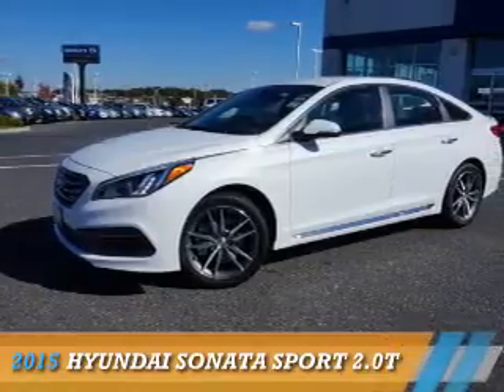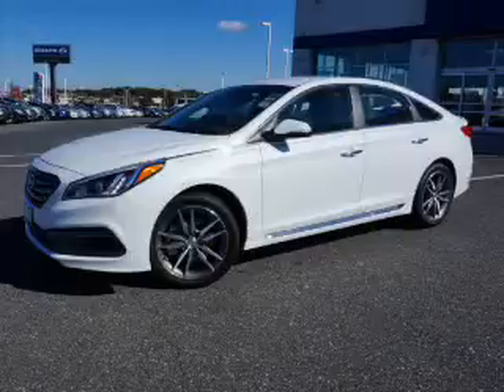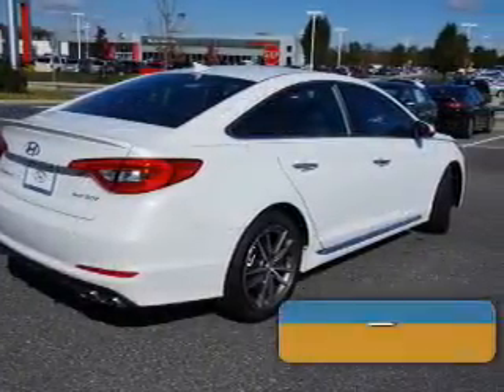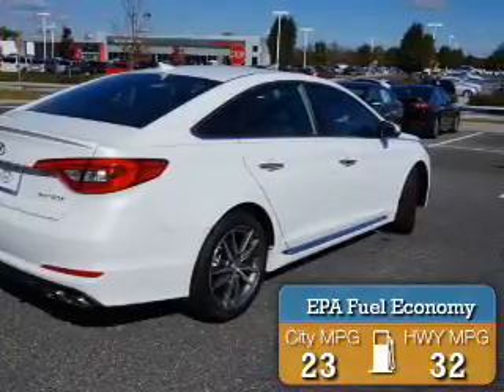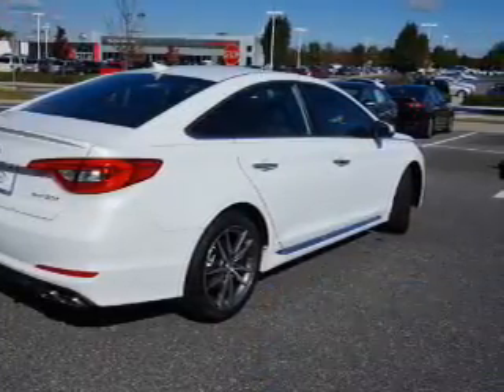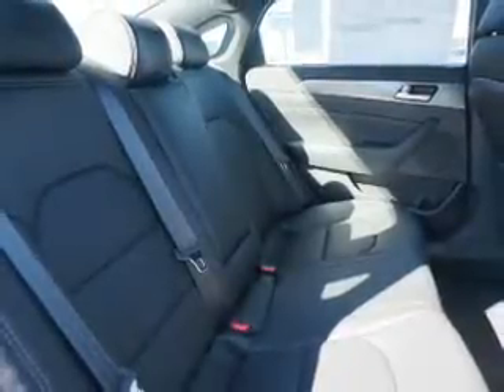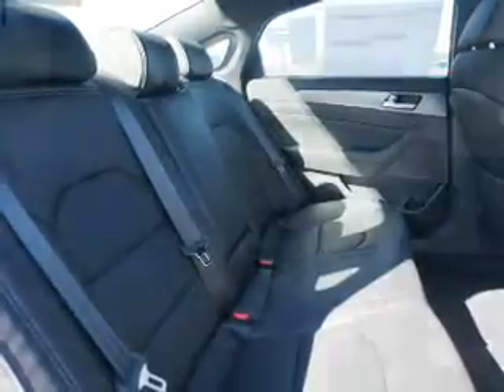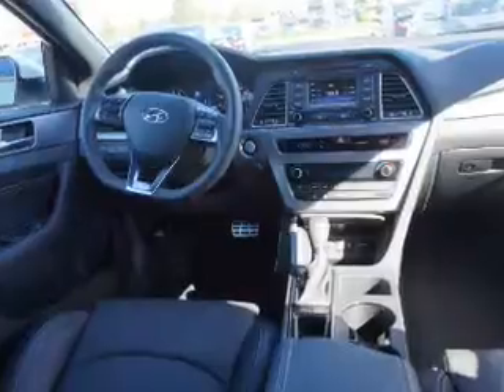2015 Hyundai Sonata FH093711 - Turnersville NJ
Year: 2015
Make: Hyundai
Model: Sonata
Trim: Sport 2.0T
Engine: 2.0 liter 4 cylinder FWD
Transmission: Shiftable Automatic
Color: Off White
Mileage: 0
Address:
VIN:5NPE34AB1FH093711